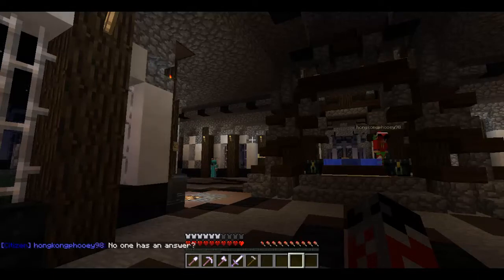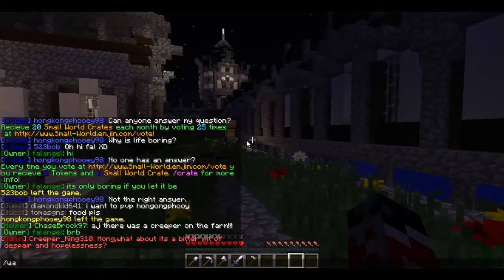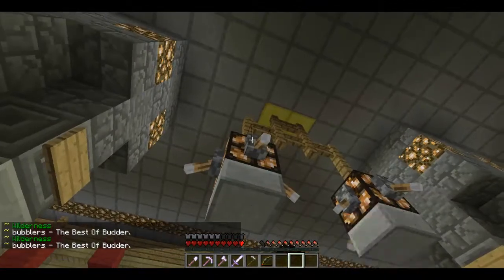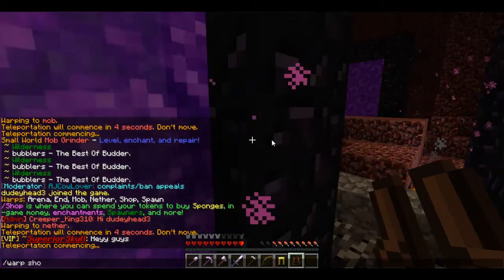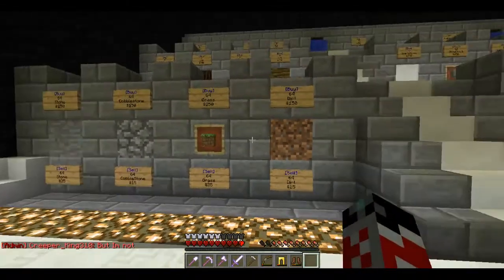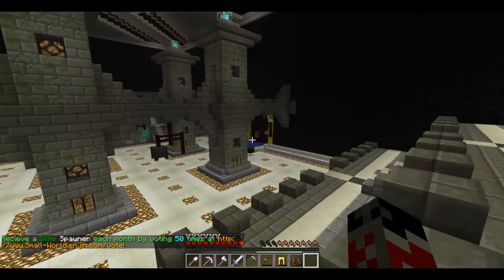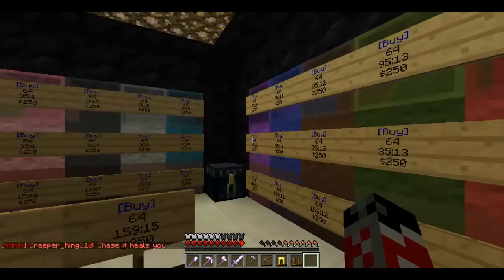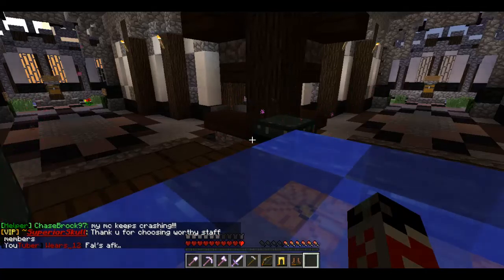Minecraft Hardcore Series Ep.1 Server Tour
SmallWorld.CodingTheWorld.com here is link to server!